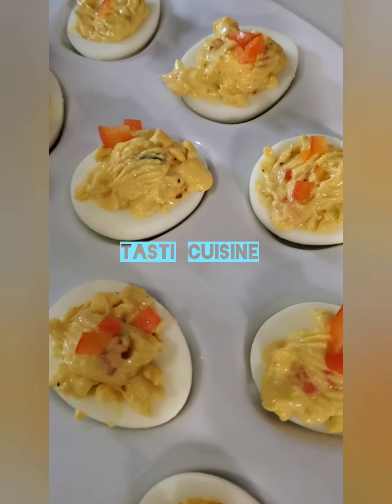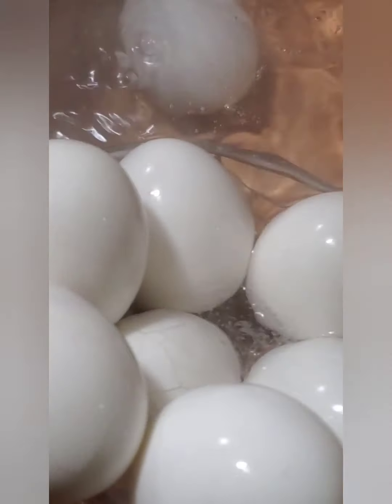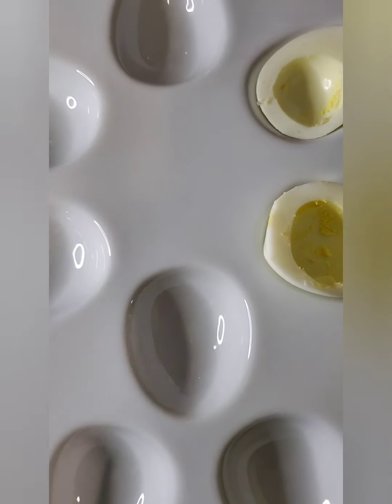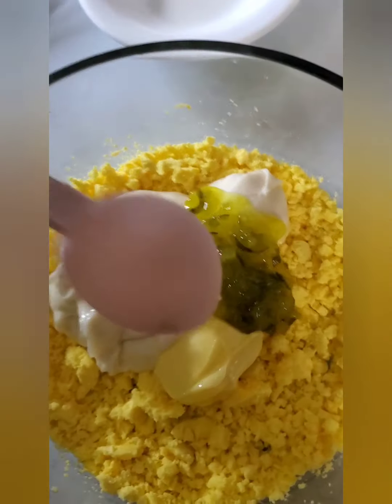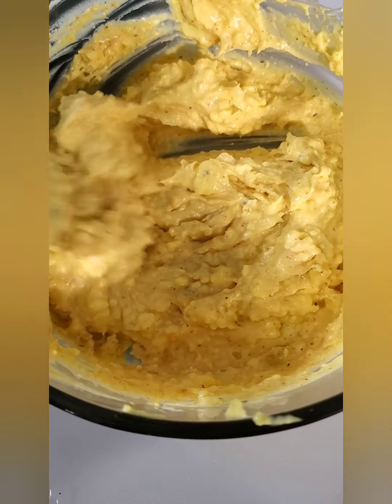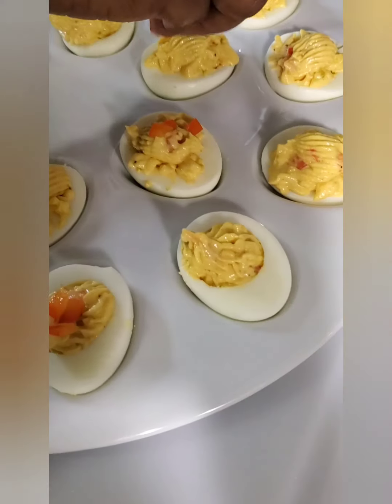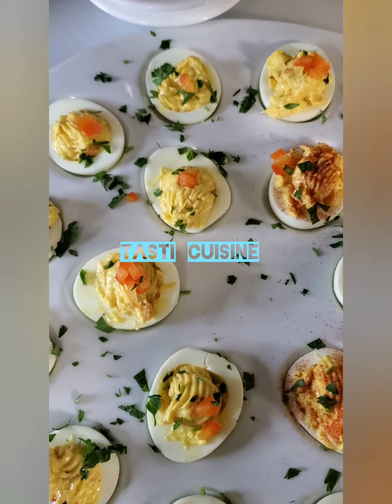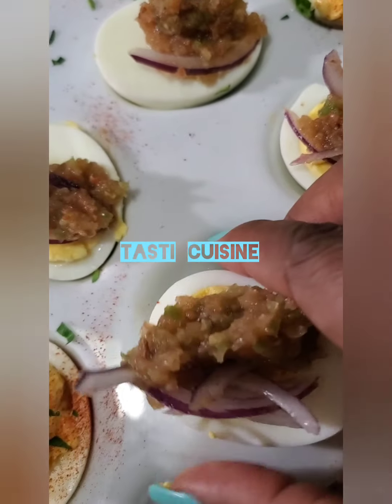Yummiest Deviled egg😋 cocktail dish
Dozen hard boiled eggs
Half cup mayonnaise
1 Tbsp mustard
1 Tbsp Sweet relish
Half Tsp salt and black pepper
1 Tsp Cayenne pepper
Half red bell pepper, chopped
Chopped parsley
Smoked Paprika